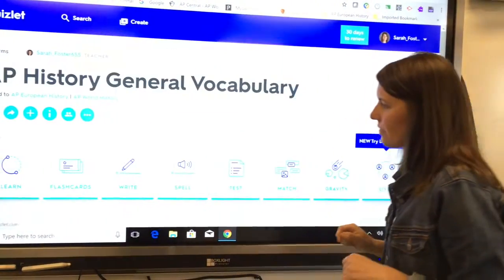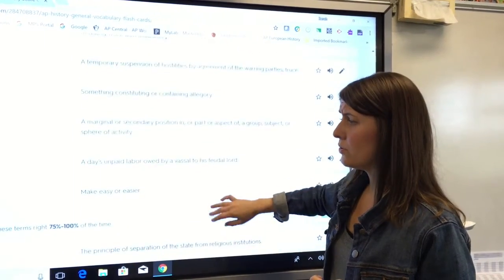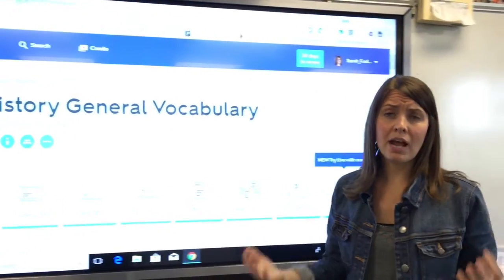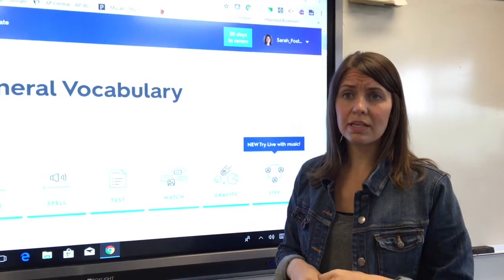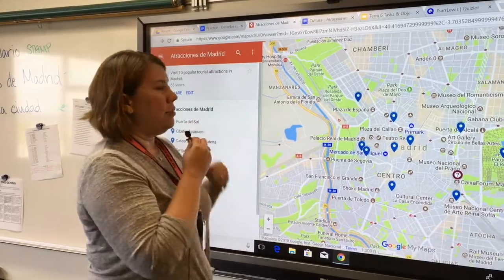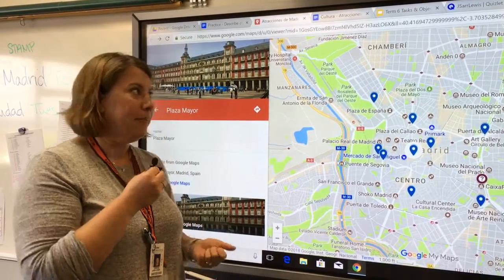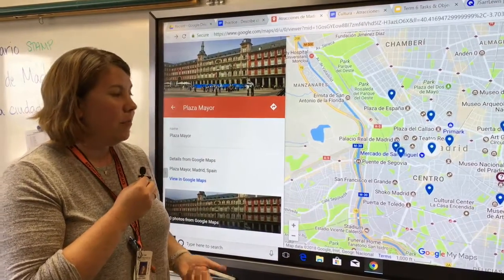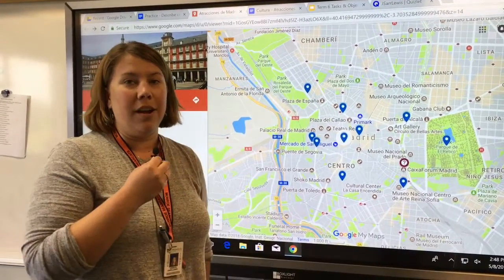Powerful Apps Support the 3 Commitments